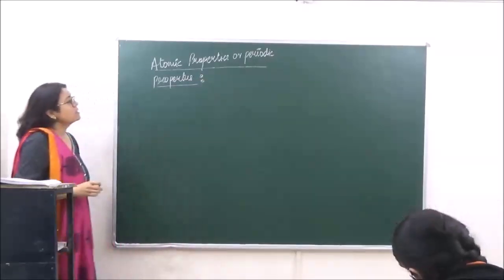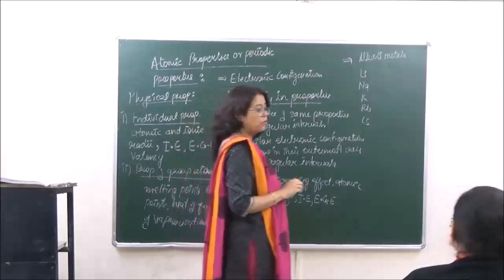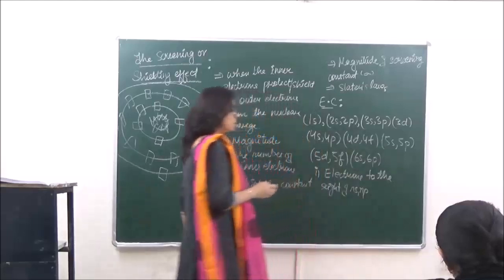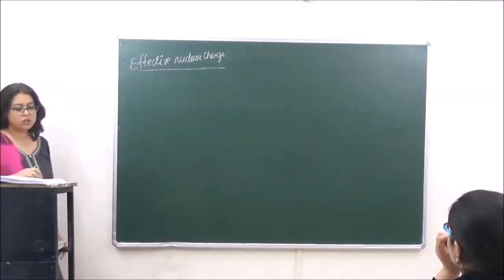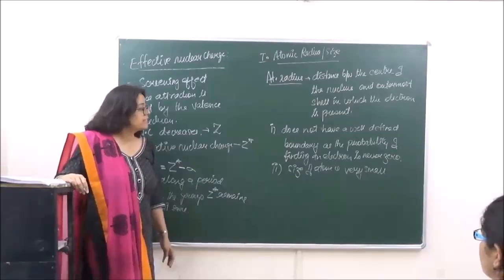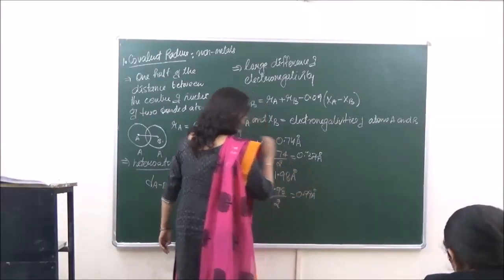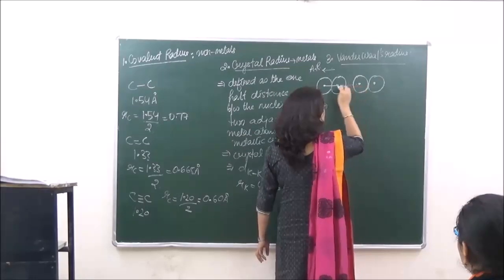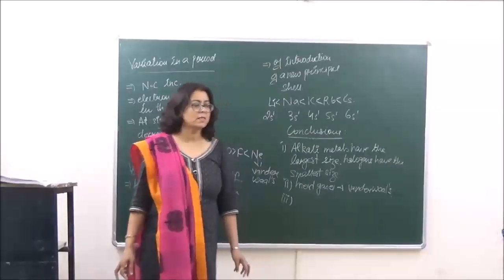NEET 3.5 - Atomic properties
You can now buy hand written notes of these classes,